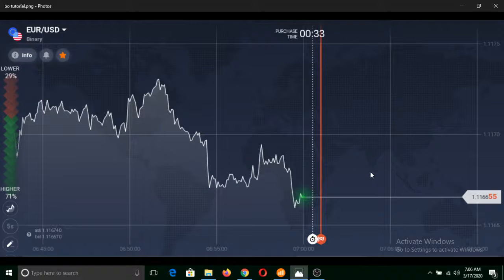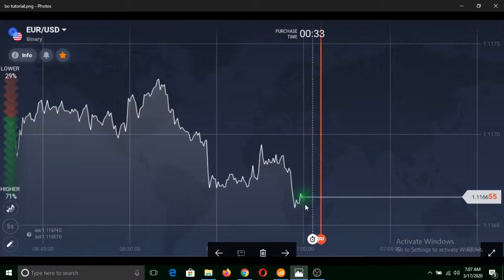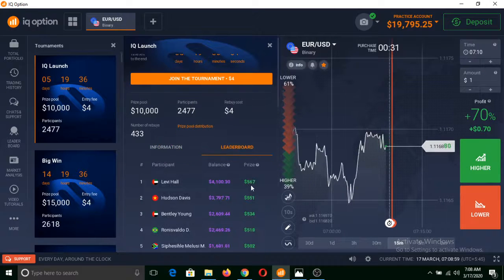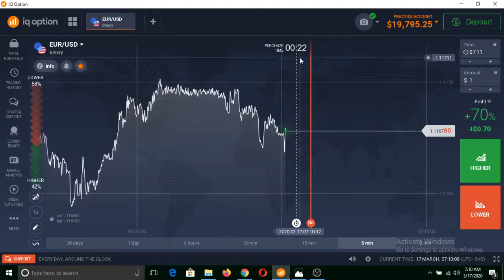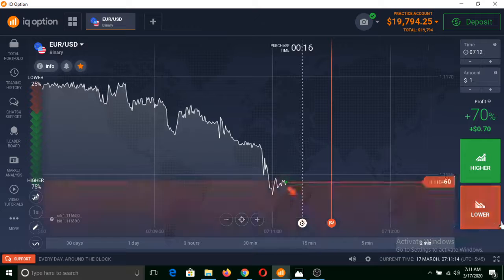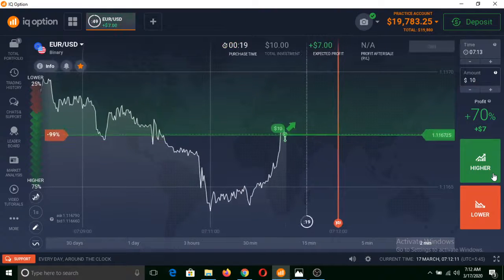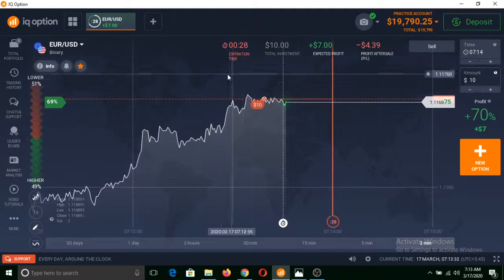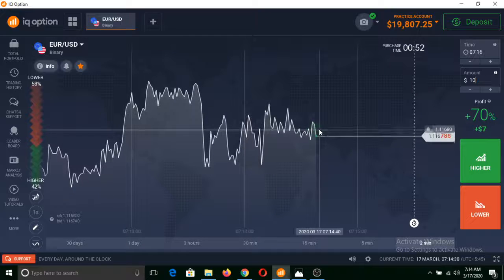What is Binary Options Trading - Explained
Know exactly, What is binary options trading and how they are traded in the real world. After watching this video you will understand what actually is binary options trading and how you can start trading it.

(General Risk Warning: Investing involves a high degree of risk.)
Binary options are prohibited in EEA

List of prohibited countries that are not allowed to trade with IQ Option

Russia, USA, Canada, Australia, Belgium, France, Japan, Turkey, Israel, Syria, Sudan, Iran.